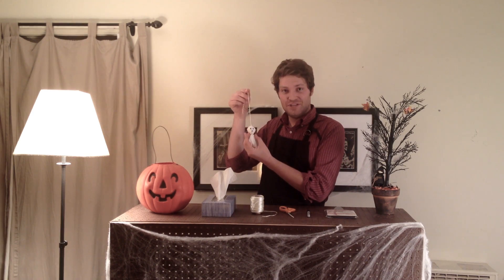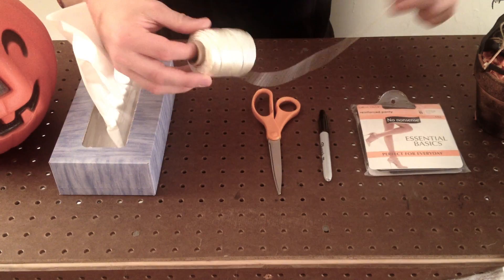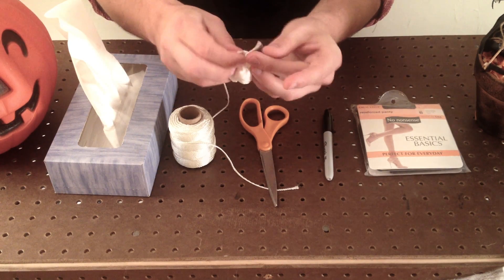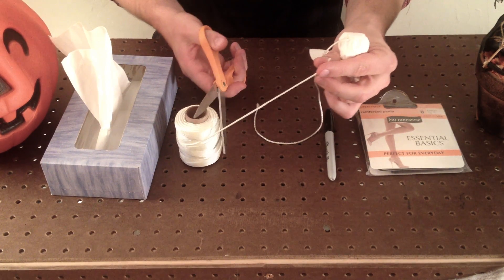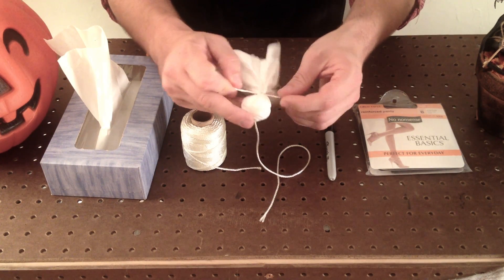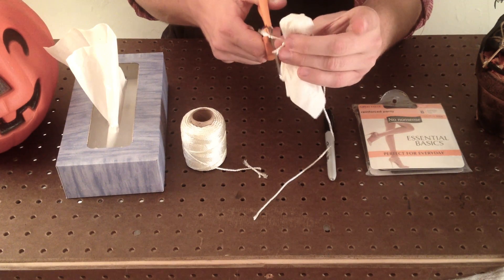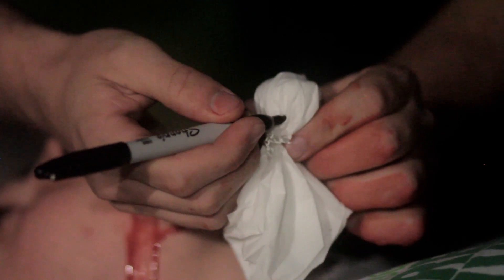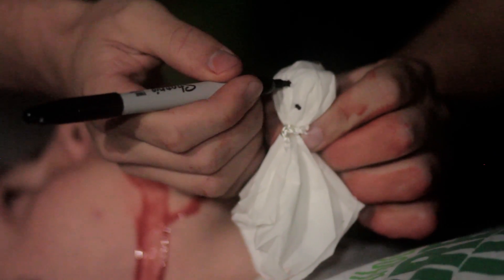How to Make a Haunted Tissue Paper Ghost